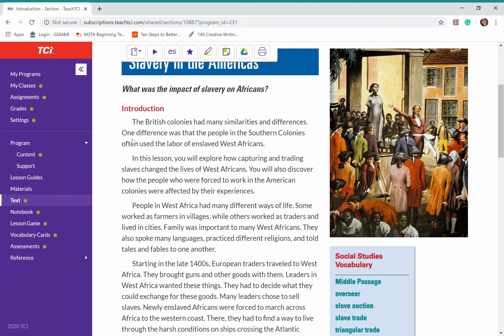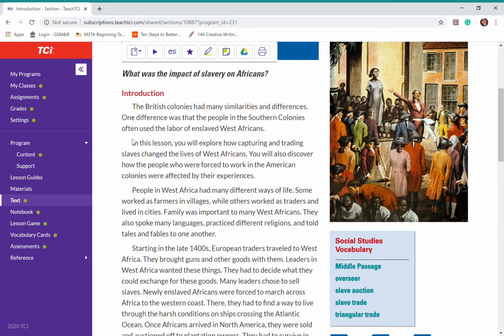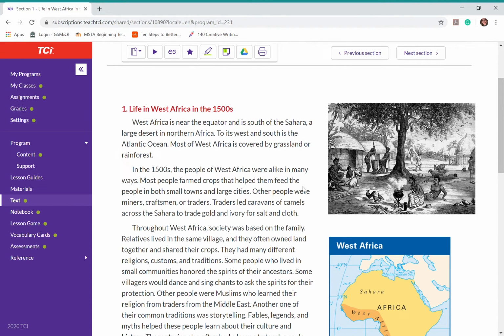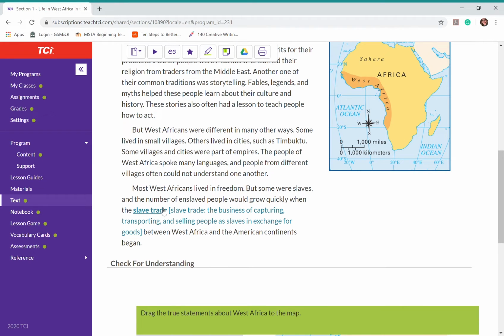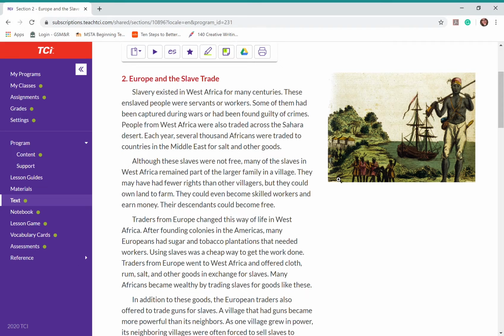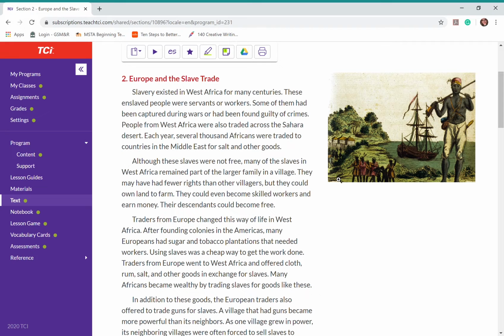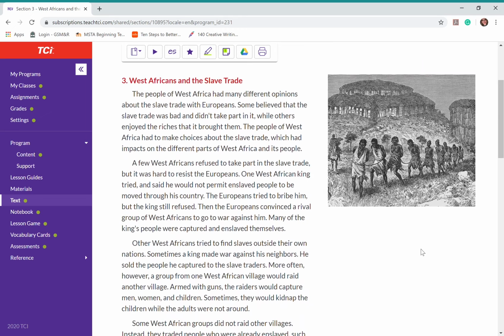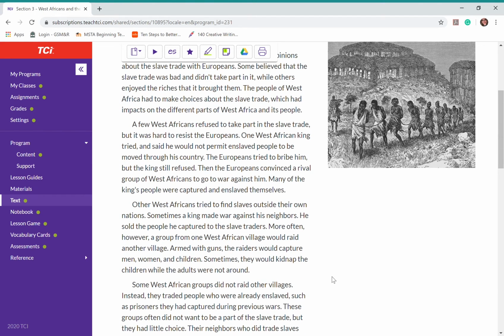Lesson 8: Pages 107, 108, 109, 110